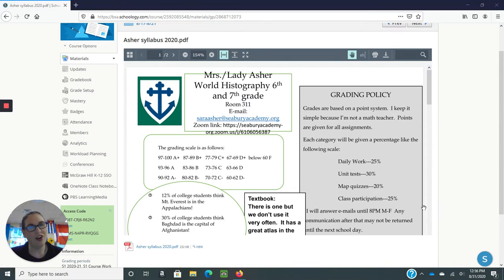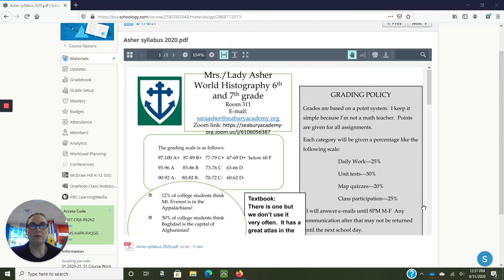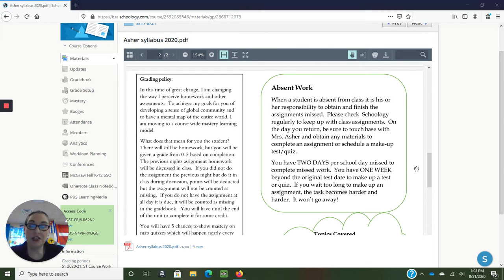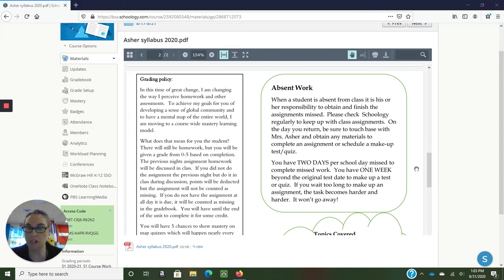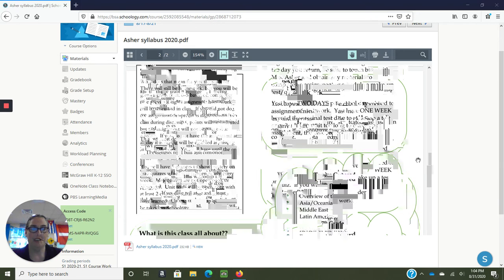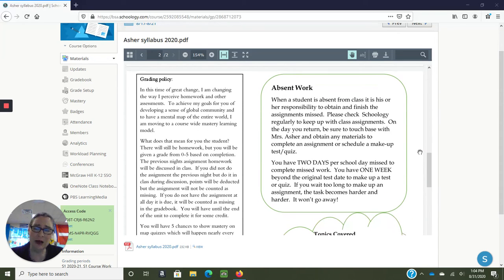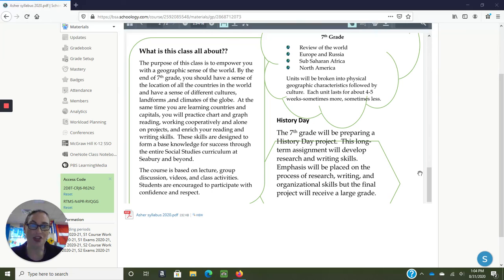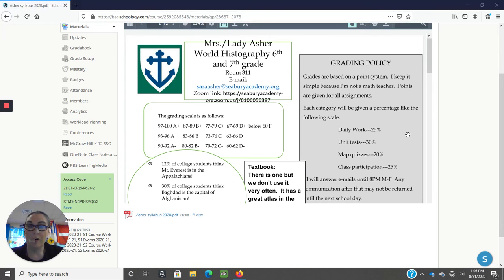7th grade Histography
Mrs. Asher introduces parents to 7th Grade Histography during virtual Curriculum Night